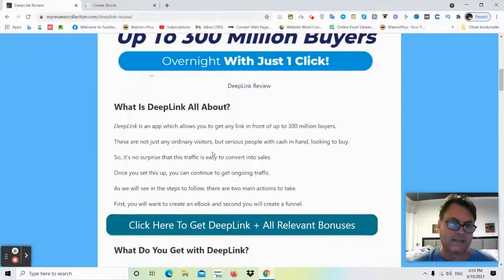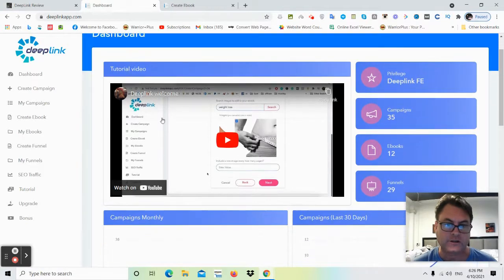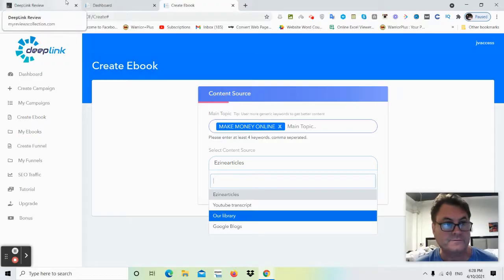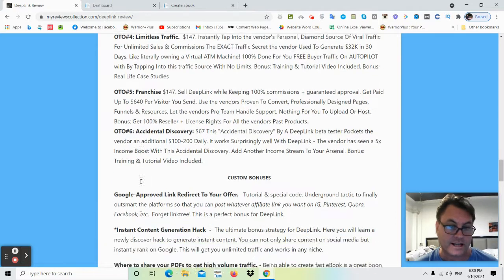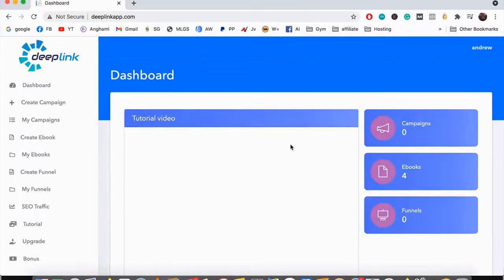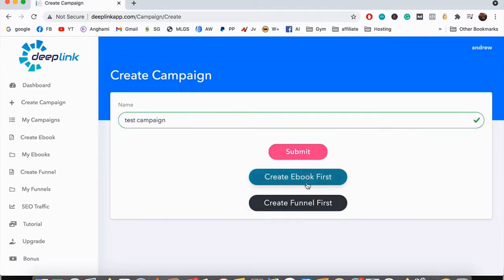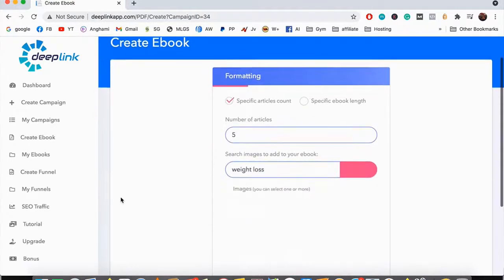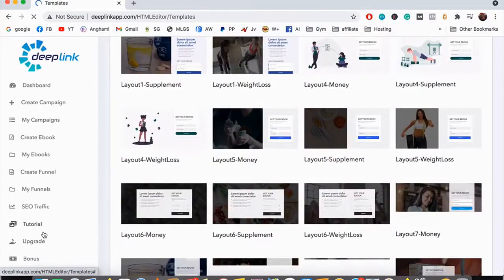DeepLink Review, 🚀 Launch-Only Bonuses 🚀 [DeepLink Review]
DeepLink is a new cloud-based software by Branson Tay.
It goes live on April 10th at 11AM EST.
A recent review of a product by the same vendor can be found here.
What Is DeepLink All About?
DeepLink is an app which allows you to get any link in front of up to 300 million buyers.
These are not just any ordinary visitors, but serious people with cash in hand, looking to buy.
So, it's no surprise that this traffic is easy to convert into sales.
Once you set this up, you can continue to get ongoing traffic.
As we will see in the steps to follow, there are two main actioins to take.
First, you will want to create an eBook and second you will create a funnel.
What Do You Get with DeepLink?
With DeepLink you get the following benefits:
Access To 300 Million Visitors At Your Fingertips
Get REAL Buyers With Cash In Hand, Ready To Buy
Get All The Traffic You'll Ever Need With No Effort
No Monthly Fees - Pay Once And Use DeepLink Forever
Works In Any Niche - Use DeepLink For A Surge Of FREE Traffic In Any Niche
Total Newbies Are Getting Traffic & Sales Literally Overnight
No Experience Required - DeepLink Does All The Heavy Lifting For You
30 Day Money Back Guarantee: Get Results Or Get Paid $100